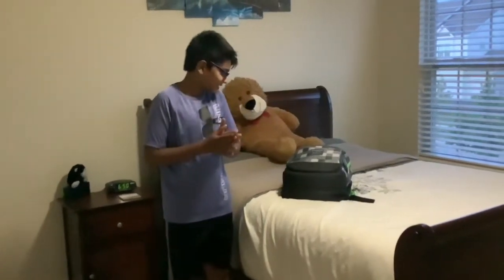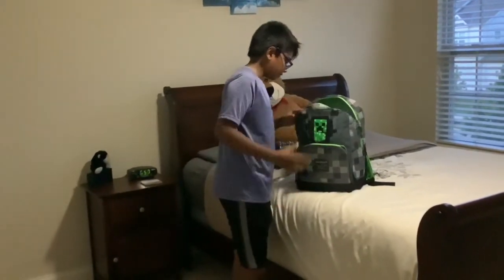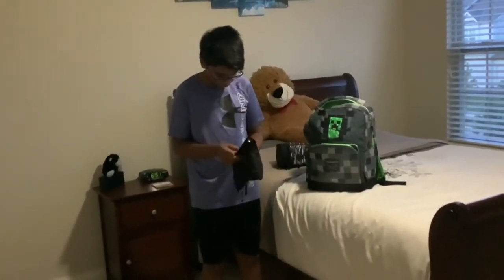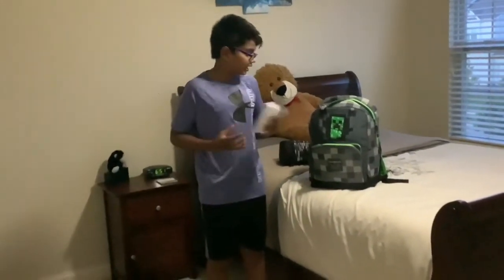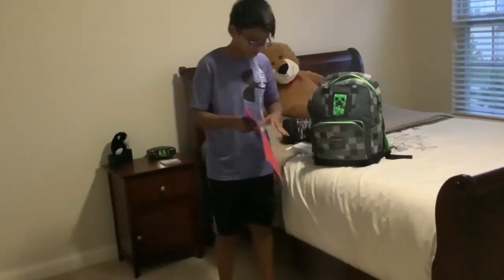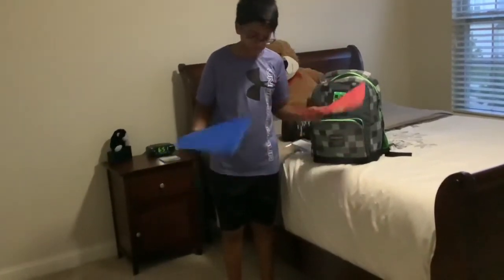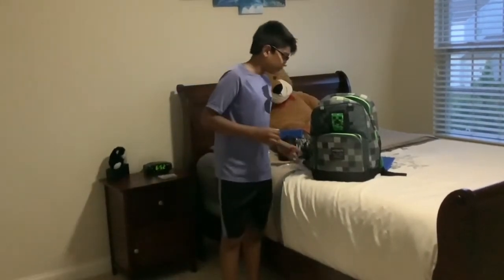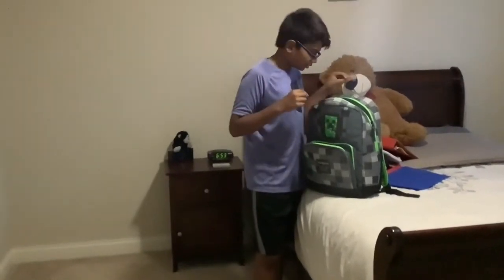What’s Inside My Backpack | 7th Grader backpack | Just I case you didn’t get notified!!!